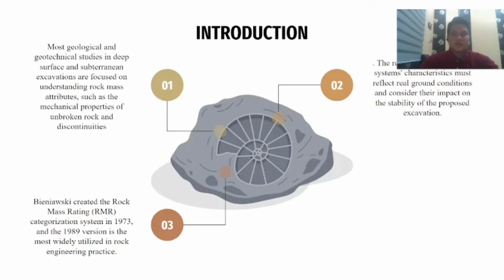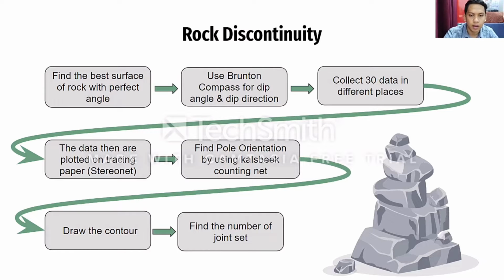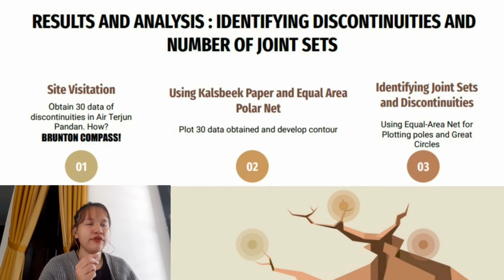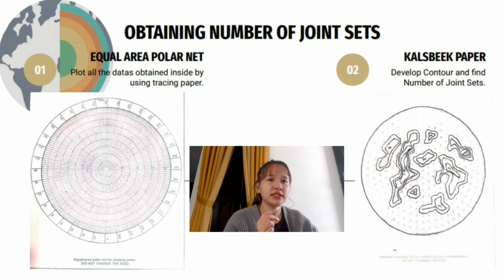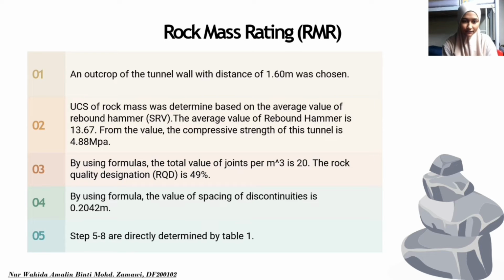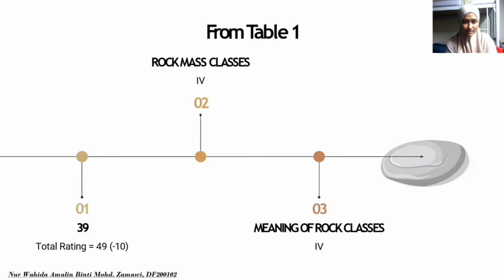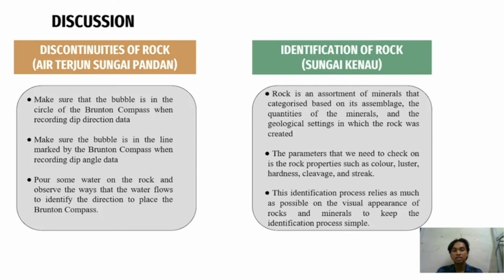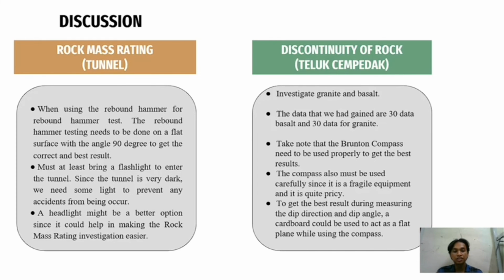GEOLOGY PROJECT : ROCK TESTING AND IDENTIFICATION BY GROUP 4, SECTION 5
Created by Group 4 , Section 5